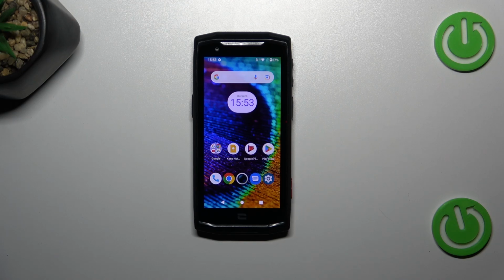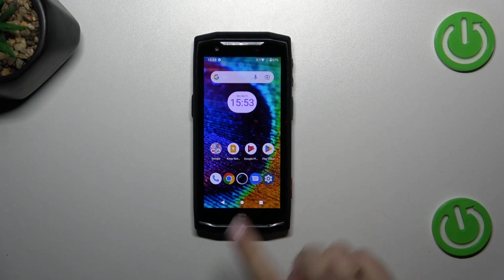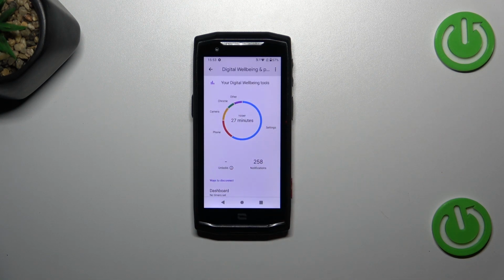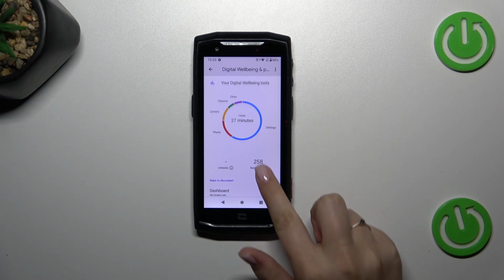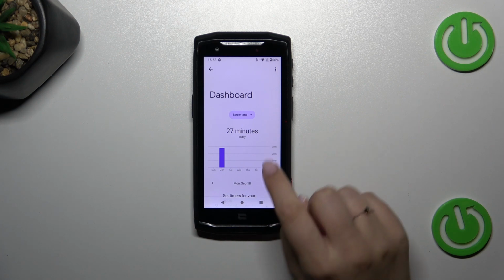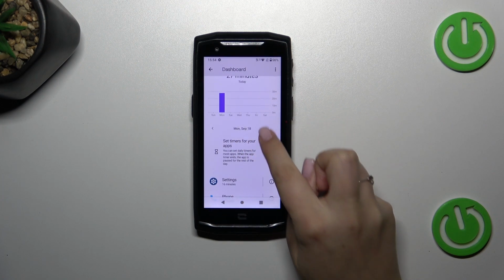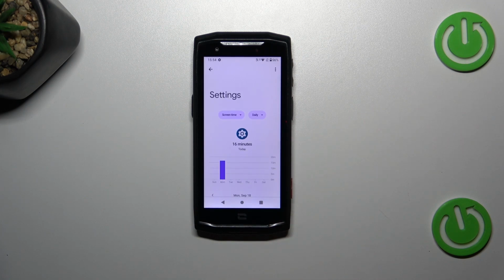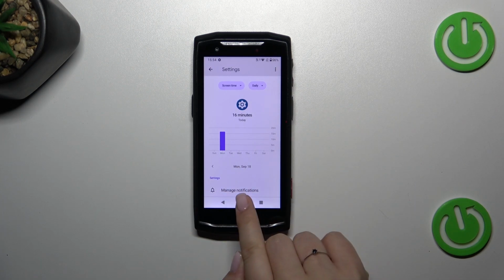How to Check Total Screen Time in CROSSCALL Core M5 – Digital Wellbeing Data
If you wish to check how much time you usually spend on CROSSCALL Core M5, then here we are coming to show you! In this tutorial, we will guide you to a proper section, that gathers the information about screen time. You can check the total screen time or check data specifically for separate apps. So let's follow all shown steps and check the total screen timei in CROSSCALL Core M5!